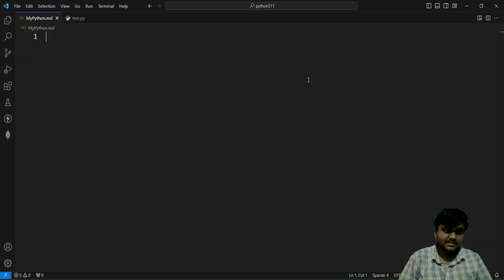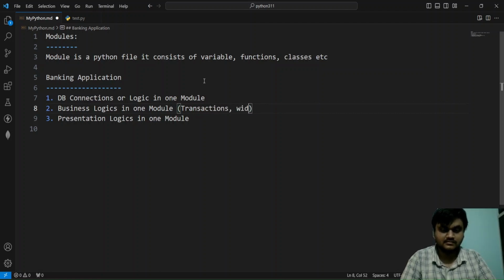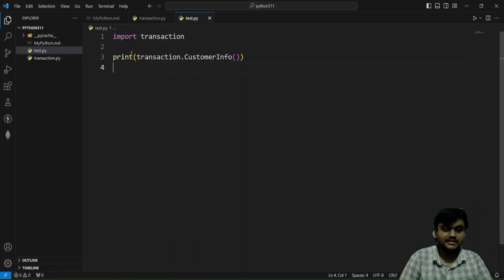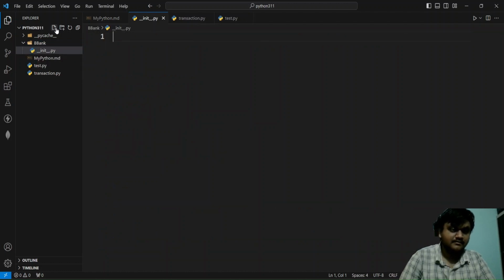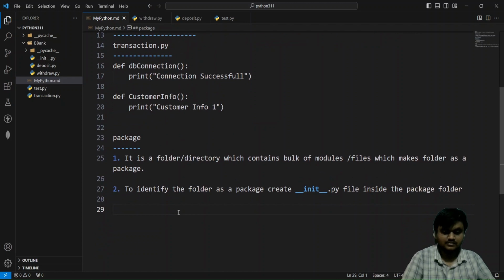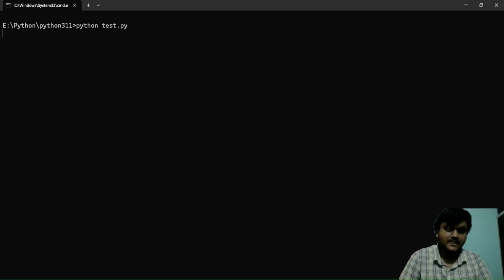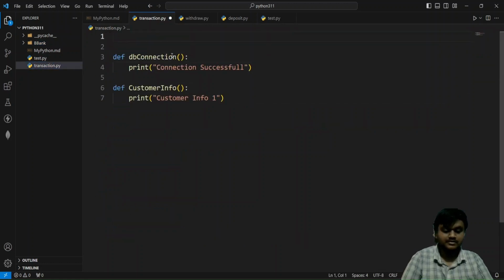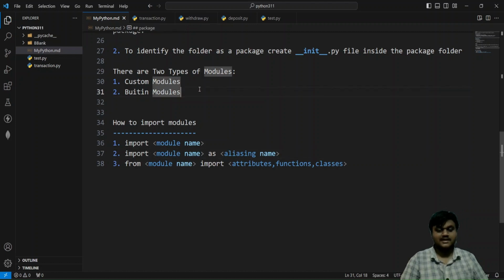Python Module Overview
Builtin Modules
Custom Modules